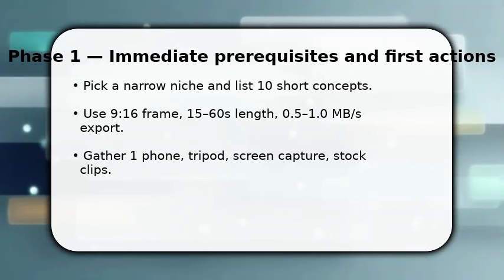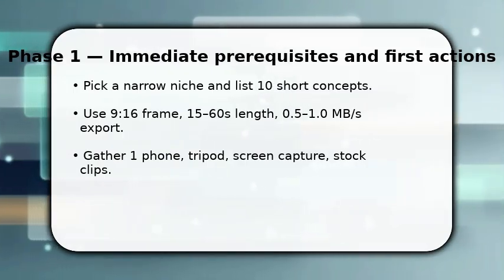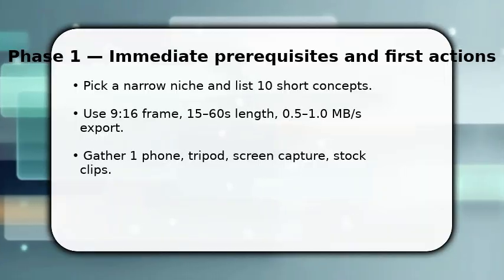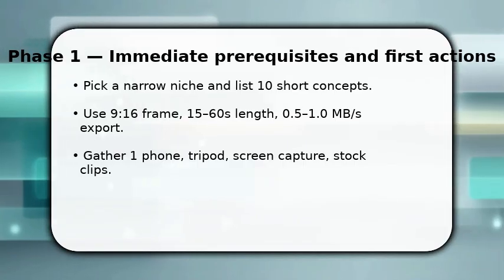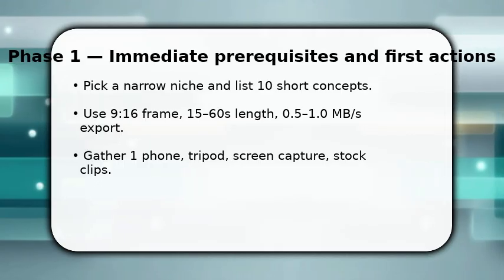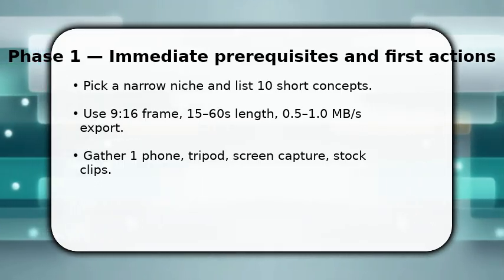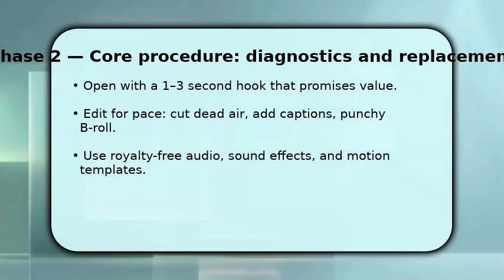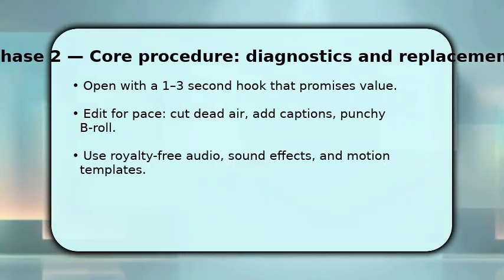How to Make Youtube Shorts Without Showing Face - Full Guide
How to Make Youtube Shorts Without Showing Face - Full Guide | 🔒 Surfshark VPN Deal — Stay private and secure. $1.99/mo + 3 Months Free ▸

Discover the art of creating engaging YouTube shorts without revealing your face. This comprehensive guide covers techniques, tips for privacy and expression through body language or props, as well as how to edit effectively using popular tools like Adobe Premiere Pro.

how to make YouTube Shorts,